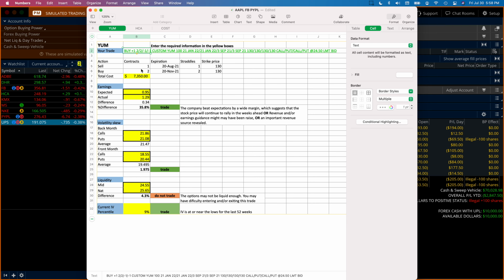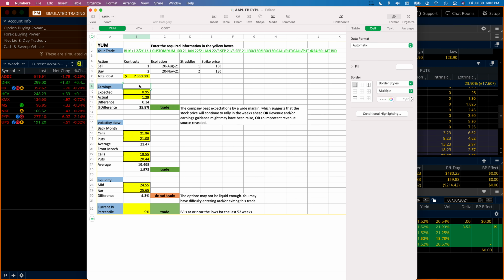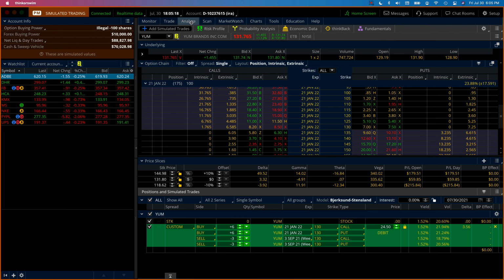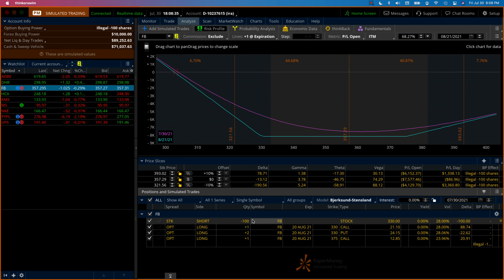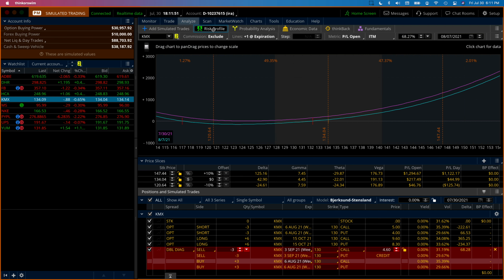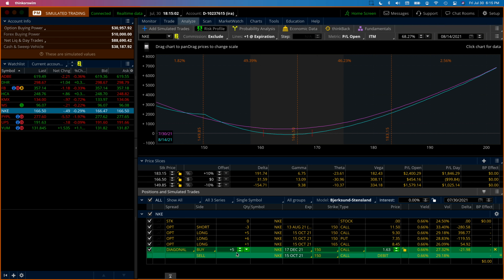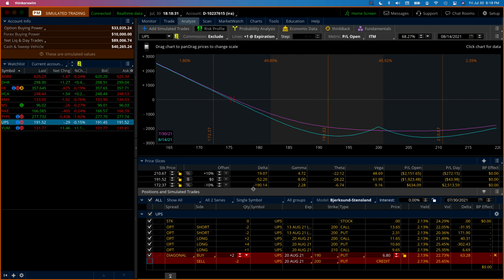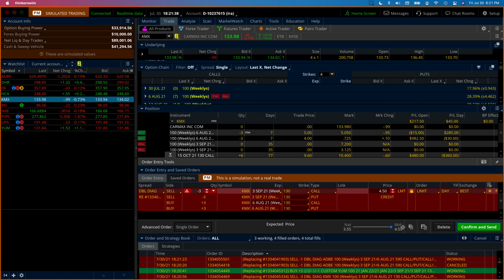Episode 52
In this video I enter a new trade (YUM) and deal with an assignment of short shares for FB.